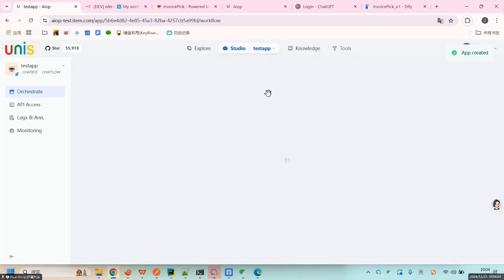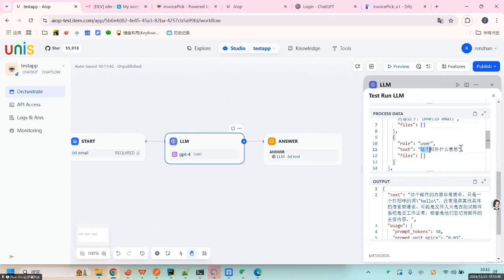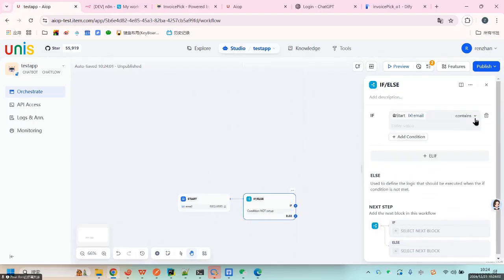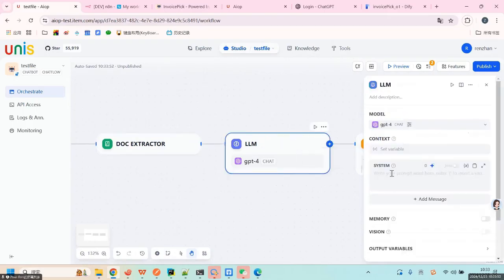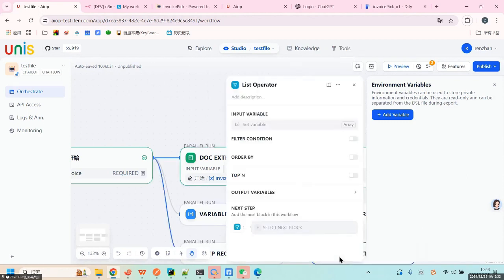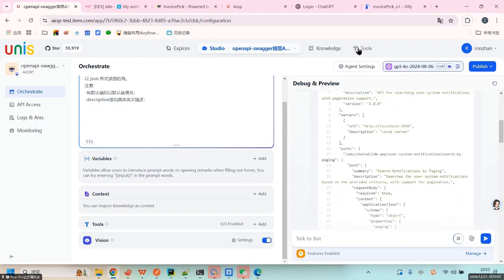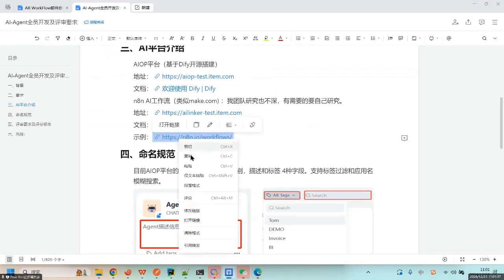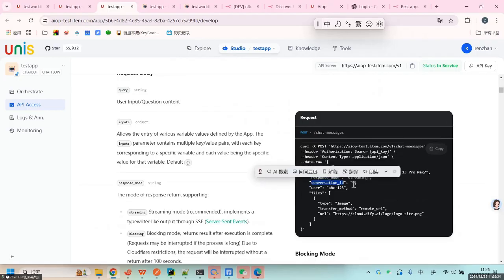Dify Training - English Version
Introduce the block, feature and operation on Dify Platform.